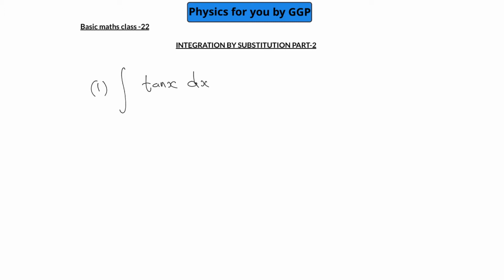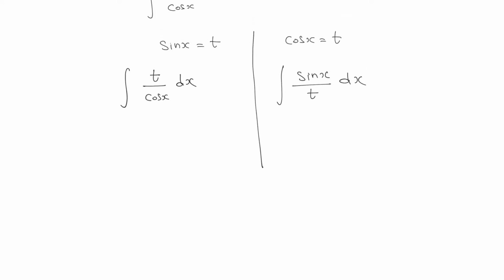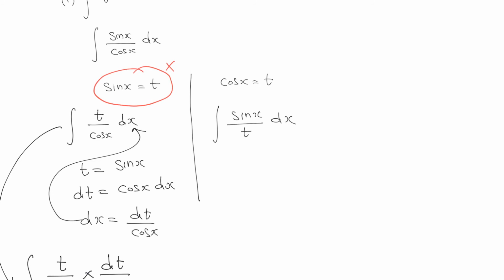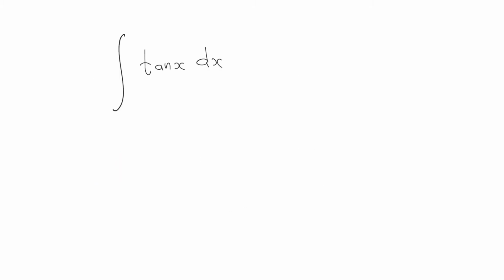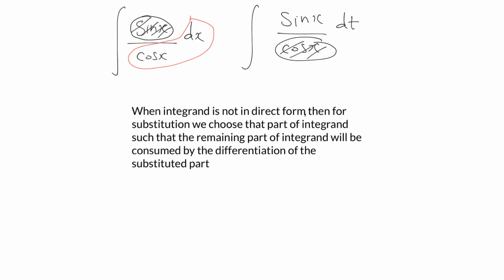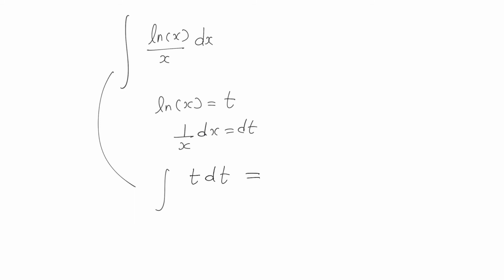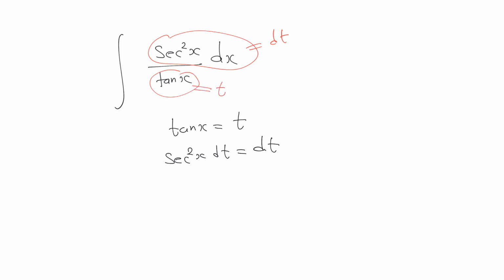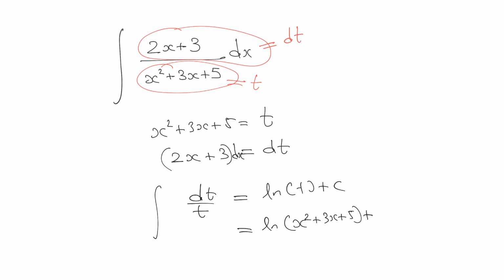IITJEE& NEET PHYSICS CLASS-22,BASIC MATHS CLASS-22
IIT JEE and NEET PHYSICS LECTURES CLASS-22;BASIC MATHS CLASS-22